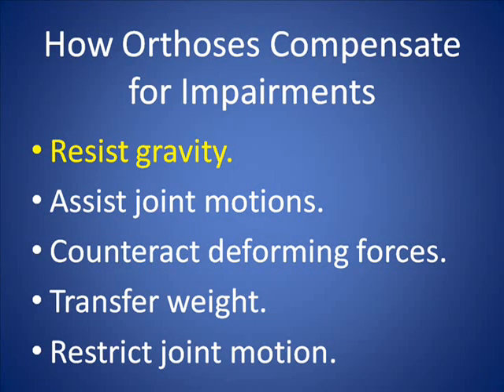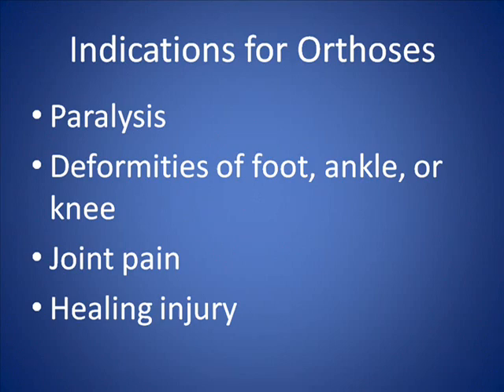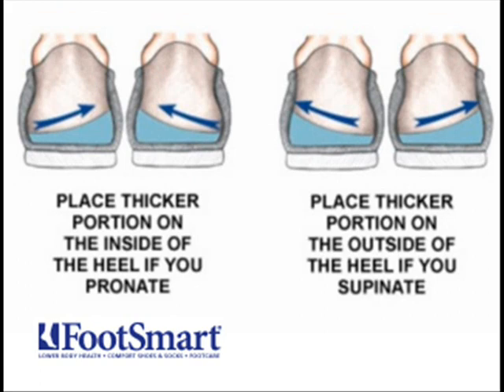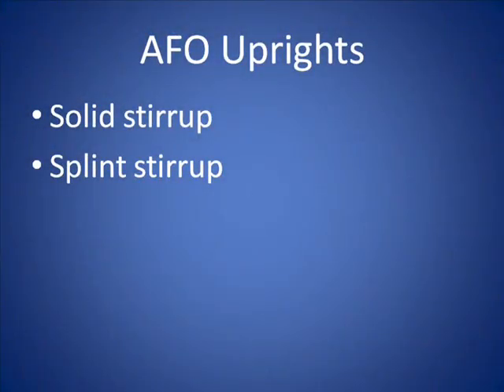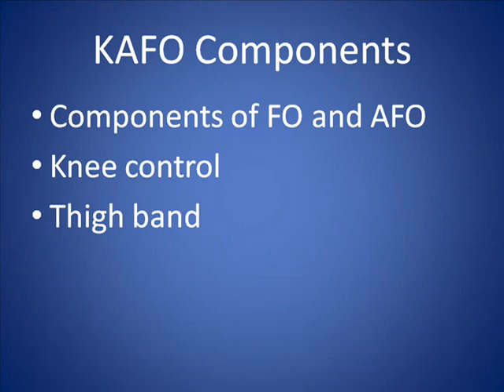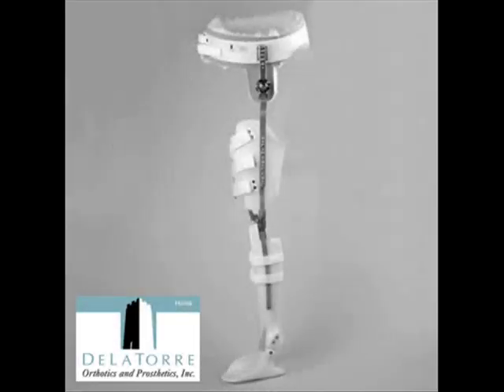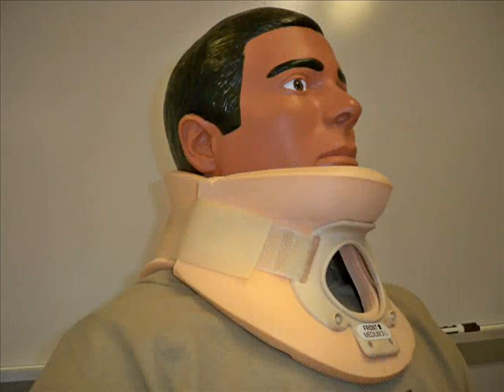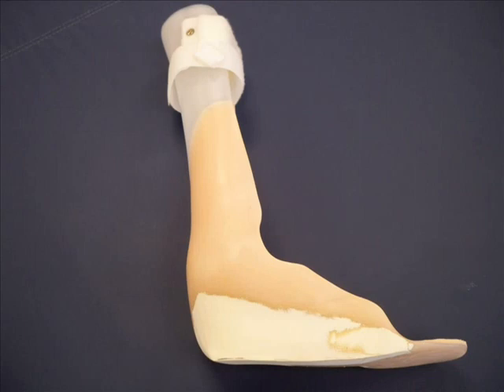Lower Extremity Orthotics 0001 2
This is the orthotics video played in class.